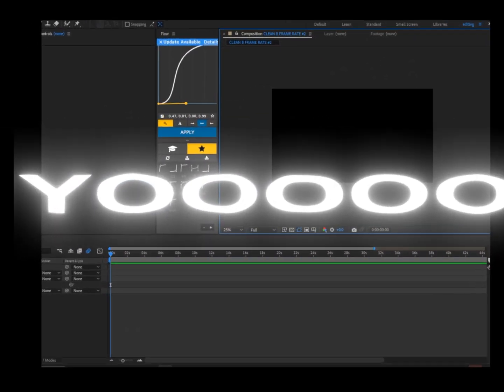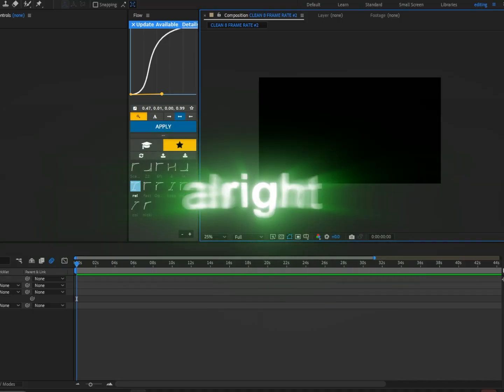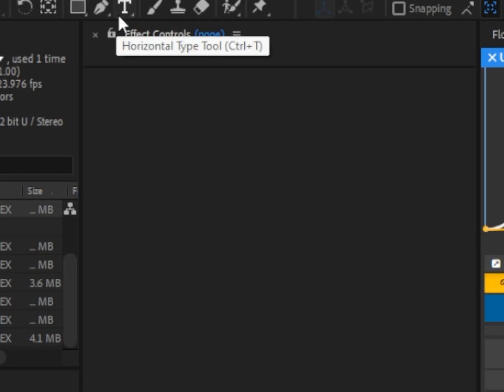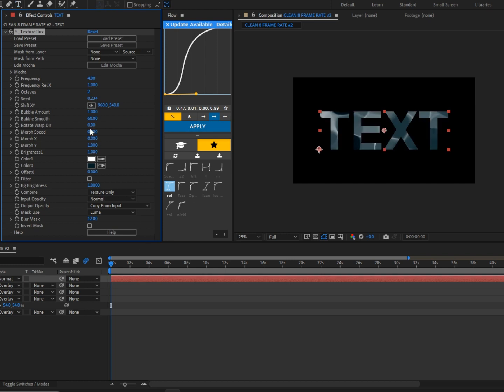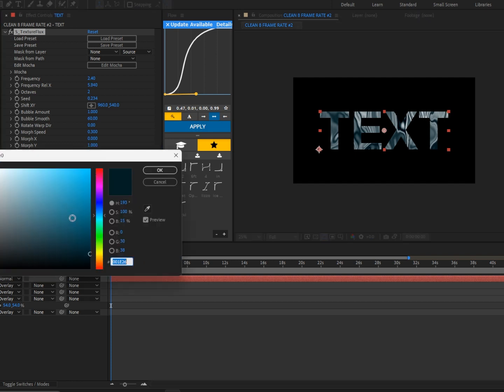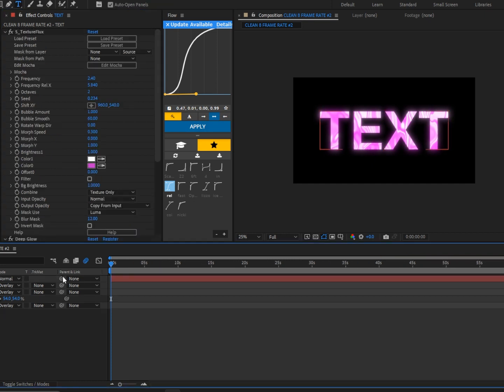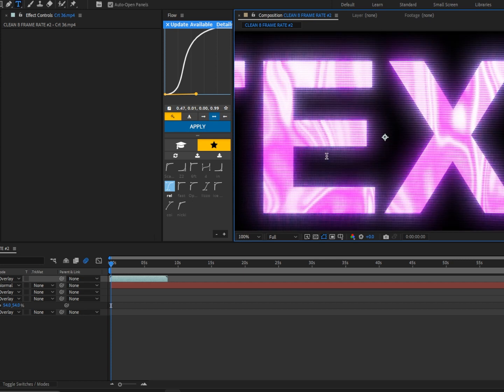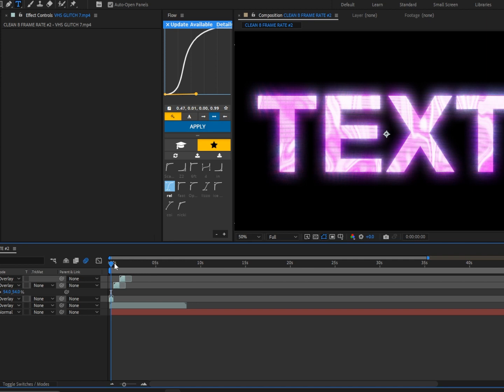How To Make A Trippy Text Effect (After Effects Tutorial)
hey everyone!!! In this video, I'm going over how to make a Trippy Text Effect.

beat made by me 😎😎